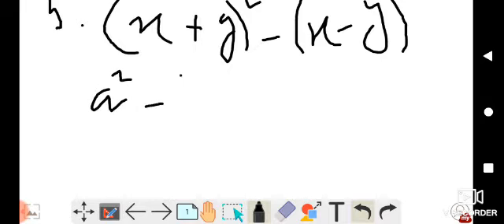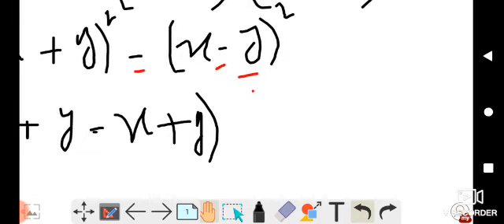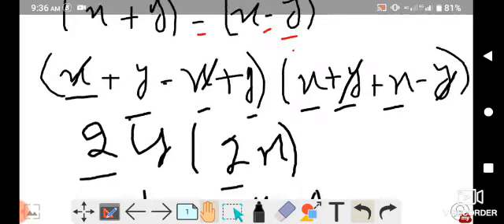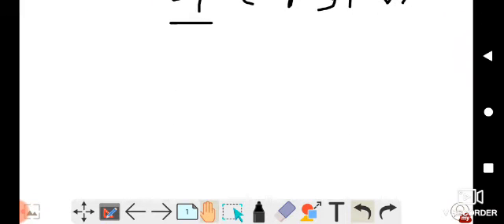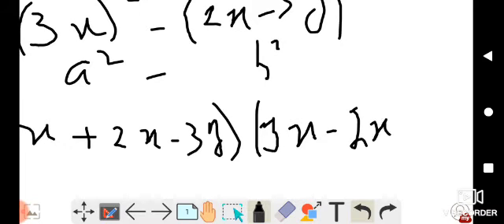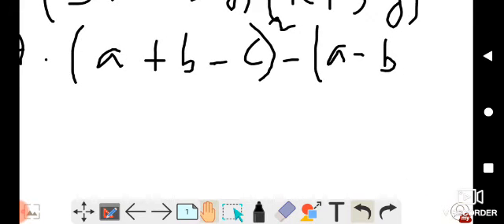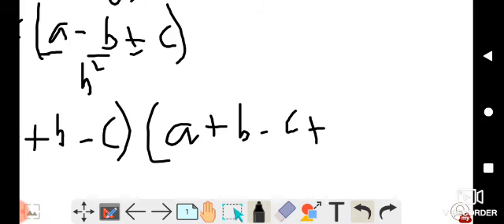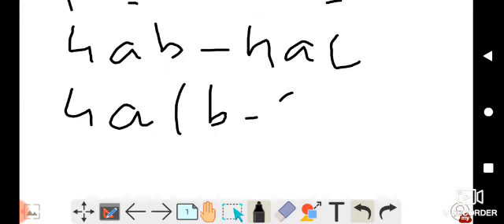Subject Maths. Class vii Unit 10 Exercise 10b Qno 5.6 and 7